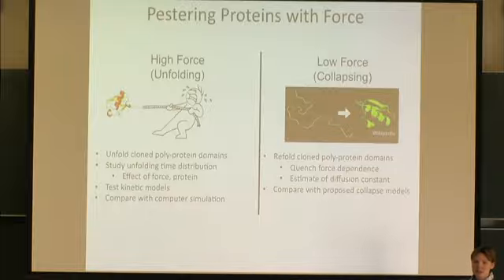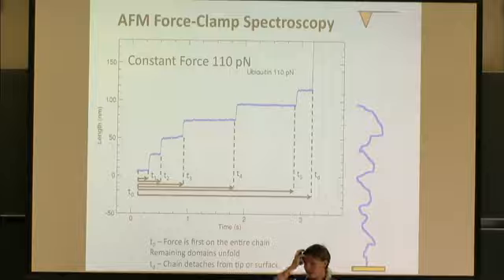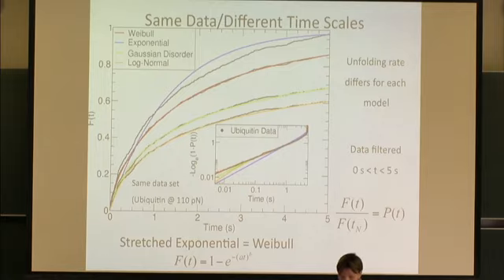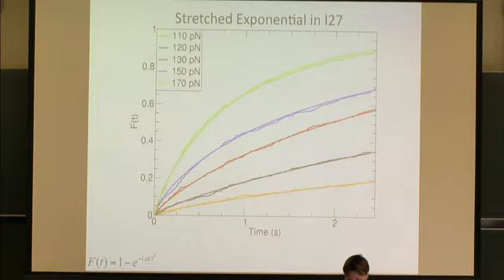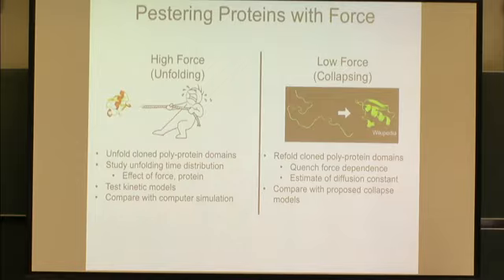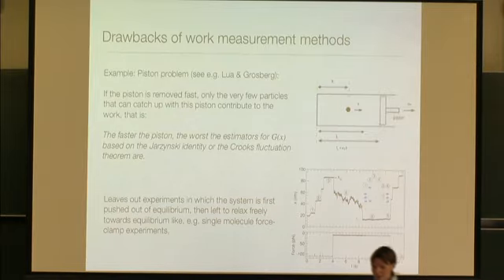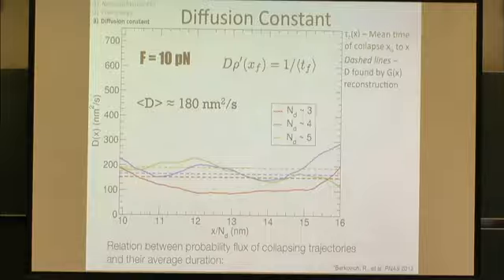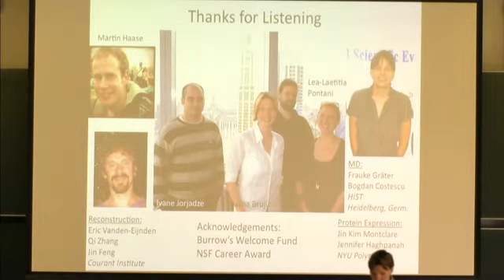Ms. Jasna Brujic | Analysis and interpretation of single molecule force spectroscopy experiments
Title: Analysis and interpretation of single molecule force spectroscopy experiments
Speaker: Ms Jasna Brujic (New York University)
Date: 18th Mar 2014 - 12:15 to 12:55

🗓️ Event: (INIW05) Model-data integration in physical systems